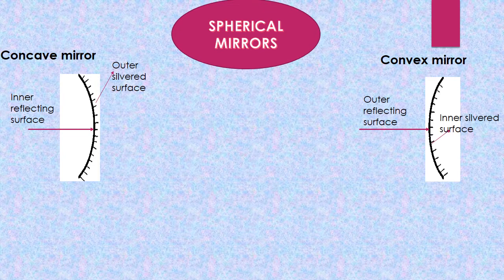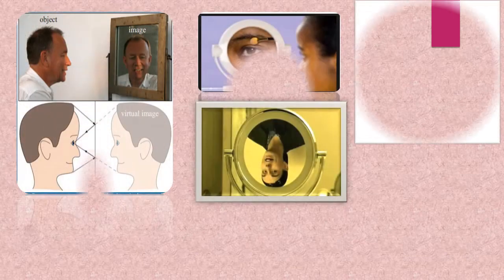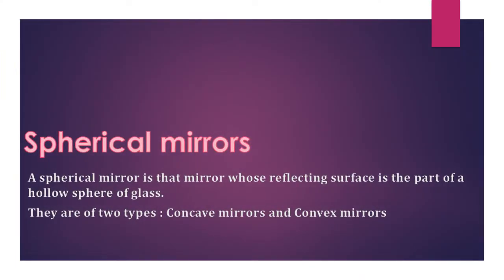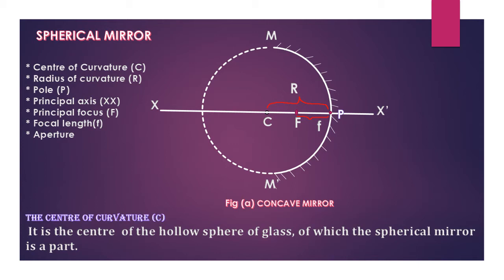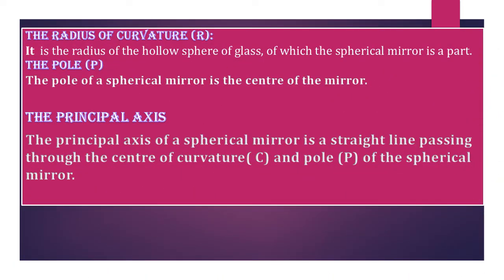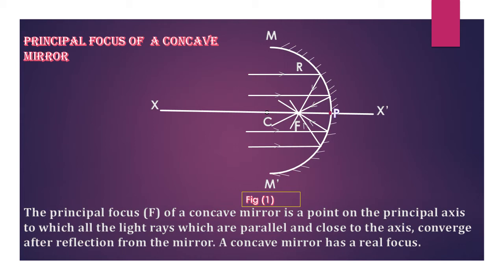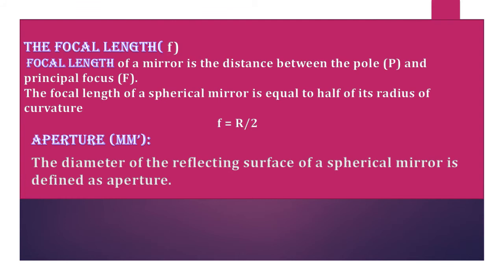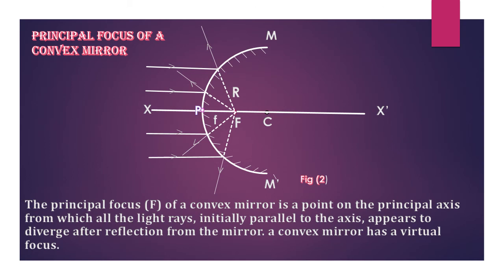Std X light Reflection & Refraction (Module 3)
Explains concave and convex mirrors, terminologies related to spherical mirrors